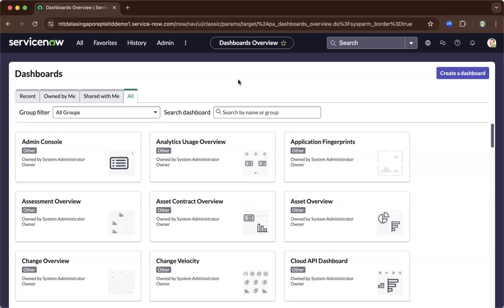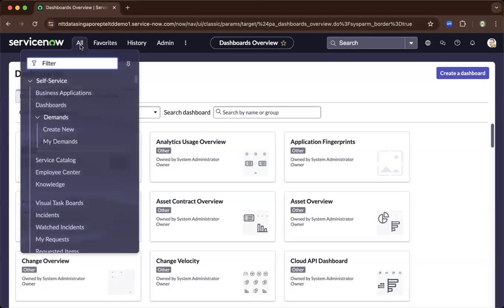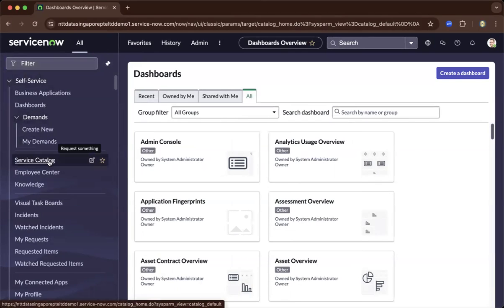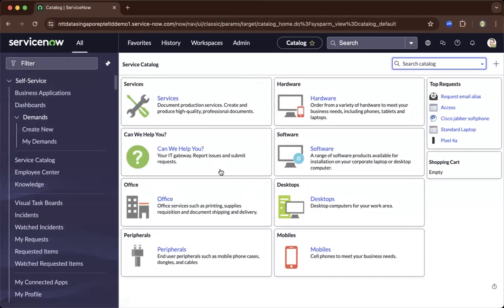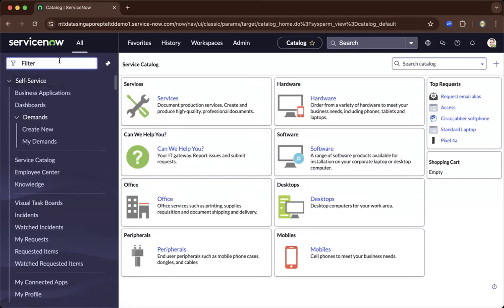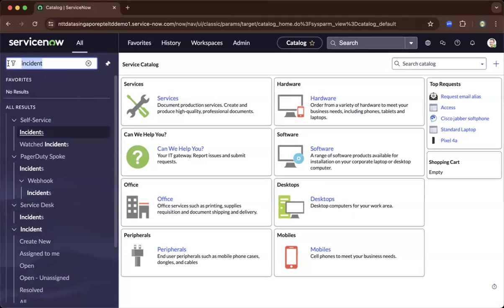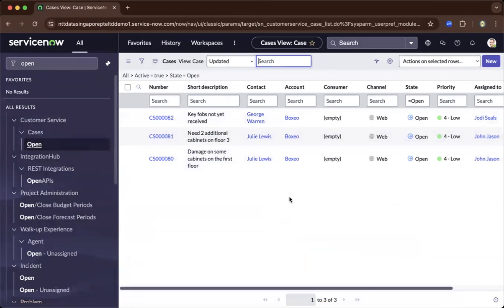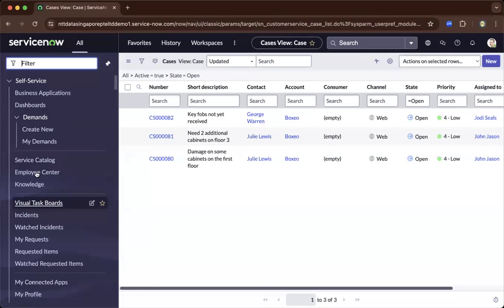ServiceNow System Administrator Training | next experience unified navigation activity servicenow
ServiceNow Next Experience | next experience unified navigation activity servicenow

Join us as we explore the ServiceNow UI 16 admin view, perfect for any `servicenow beginner` looking to understand the platform. This `servicenow tutorial` guides you through the dashboard and main content areas, providing a solid foundation in `servicenow basics`. We detail how the content dynamically changes based on your application selection, making this a comprehensive `servicenow tutorial for beginners`.

In this video, you will learn the terminologies of the ServiceNow application and how to navigate and find your way around the different modules of ServiceNow.